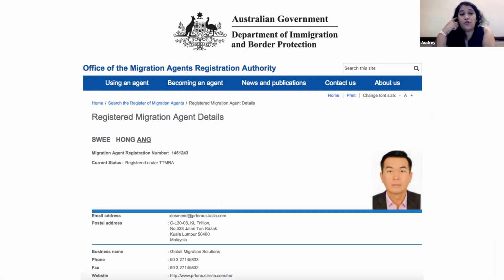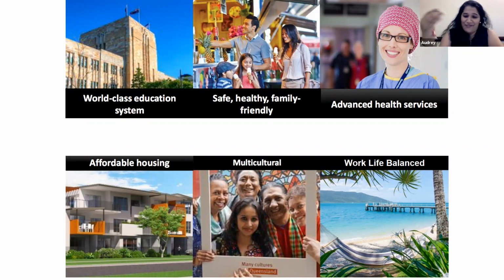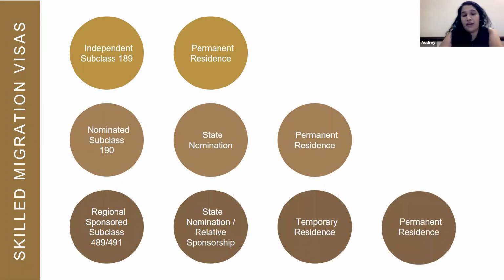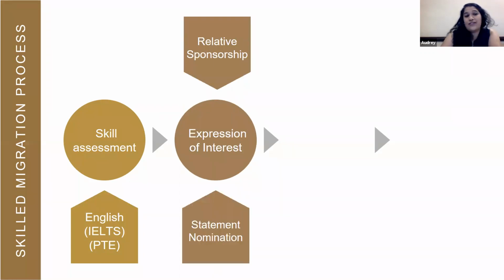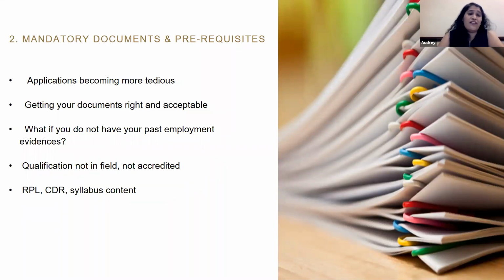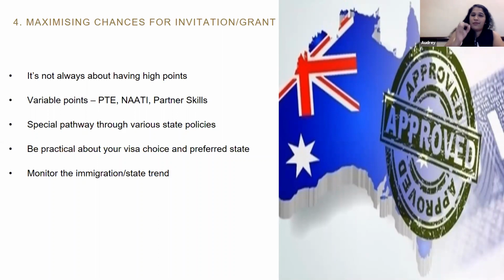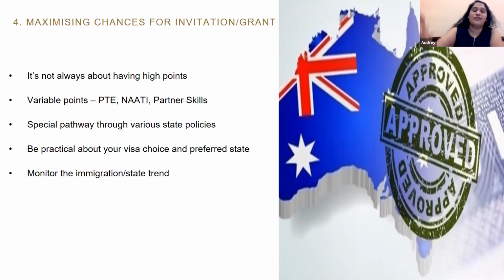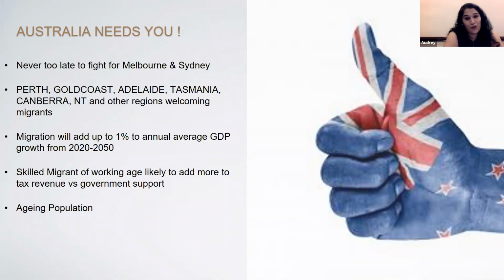Australian Skilled Migration: 5 Stages to Kick-Start & Settle in Australia (Webinar on 13/6/2020)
Australian Skilled Migration Pathway: 5 Stages to Kick-Start and Settle in Australia (Webinar on 13/6/2020)

Like no other migration session, our migration specialist, Audrey Authony, Associate Director at Global Migration Solutions will take you through the 5 key steps you need to prepare before you process your migration application.

1. Picking the right nominated occupation

2. Preparing mandatory documents and prerequisites

3. Assuring accuracy in submissions

4. Maximizing your chances for visa grant

5. Getting you job-ready and settling in

As such, this session will be valuable and informative for those that are thinking to work and live in Australia, obtain a PR/TR successfully, understand the steps and procedures to ease your application and improve your status for securing your job and migration.

Our address:
Global Migration Solutions, C-L30-08 KL Trillion, No. 338 Jalan Tun Razak, Kuala Lumpur, Malaysia.